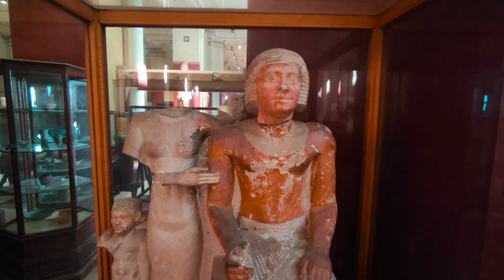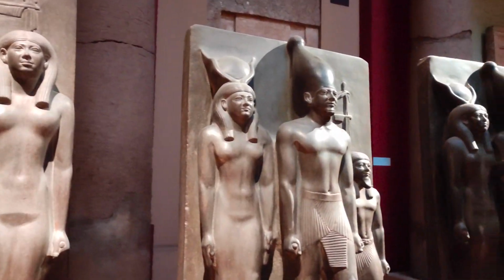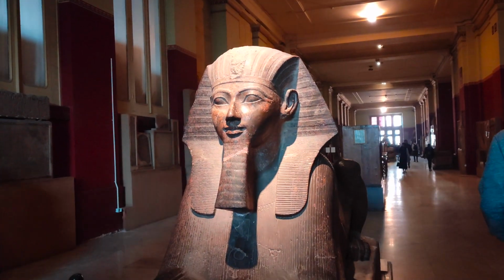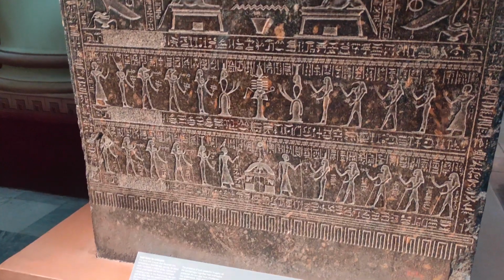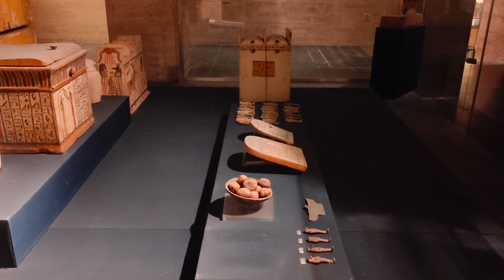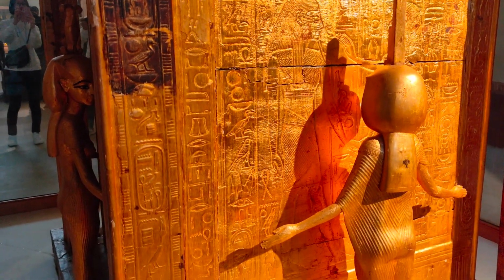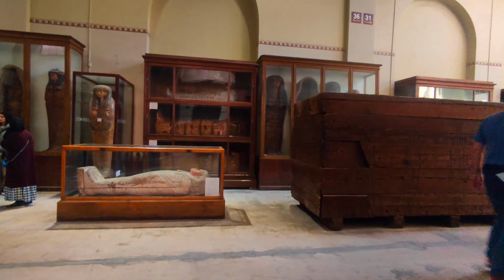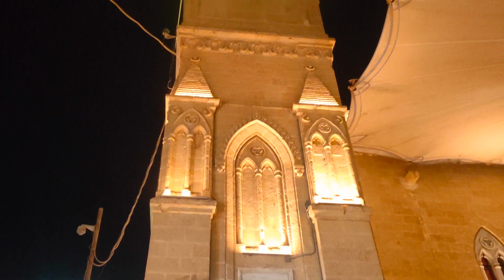Exploring CAIRO MUSEUM | Egypt Vlog Part 3 | Busy Khan El-Khalili Market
We spent an entire day at the Egyptian Museum of Cairo, learning about mummies, sarcophagi, pharaohs, their ancient civilisations and witnessing the jewels from celebrated Egyptian emperors such as Tutankhamen. Originally we were supposed to go on a day trip to Alexandria this day but GO-Bus for no apparent reason decided to cancel our bus ticket at the 11th hour. So we decided to finally spend this day in Cairo itself, exploring one of the world’s largest and most celebrated museum. In this video we will show you some of the exhibits of the Cairo Museum and some glimpses of an evening at the busy Khan El Khalili market.

We learnt more about Egyptian history here than at school. We wish schools back home would encourage trips to museums and similar exhibits more than hours of classroom teaching. Visiting Cairo’s museum is one of the best things that you can do when you are in the city, even if it takes up an entire day from your itinerary. We are sure that the new Grand Egyptian Museum will soon become equally immersive and interesting to visit. For now, this monumental museum at Downtown Cairo stands out. We can’t help but admit that these few hours which we spent inside the museum were some of the most peaceful moments during this vacation. Inside the museum, you will never be bothered by scammers which sadly foreign tourists face too much throughout Egypt. Speaking with locals, we realised that these scams such as charging tourists unfair prices for everything, from food to taxi rides started after the downfall of tourism couple of years ago. We hope that soon with growing tourism again, rest of Egypt will become less of a stress for foreign tourists…Anyways, the museum experience felt great.

It was a very long day inside the Cairo Museum for us, soaking in as much of Egyptian history as possible and exhausting as much space in our camera as possible. It was an enriching experience and we headed out next to the Khan El Khalili market. It was a thrilling walk to this market.

Indeed we enjoyed a lot in this market and couldn’t have asked for a better day in Egypt. Missing out on Alexandria this day was a sad affair but on the contrary learning so much at the Cairo Museum about Egypt was truly exciting. See you!

About Us:

We are Shalini and Subham, an Indian couple living in France and we love to travel. We have a goal of visiting as many places as we can, and explore each place to the best we can. We have day jobs but we travel whenever we can; weekends, sometimes weekdays with our laptops in our backpacks, anytime we can.